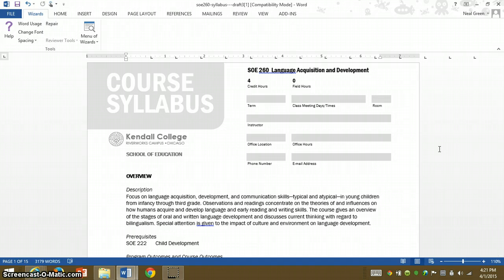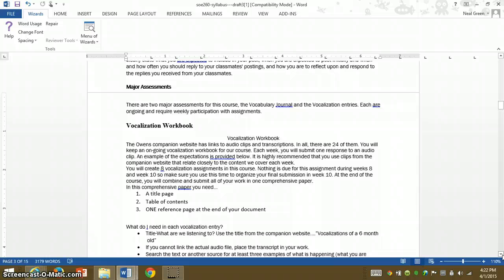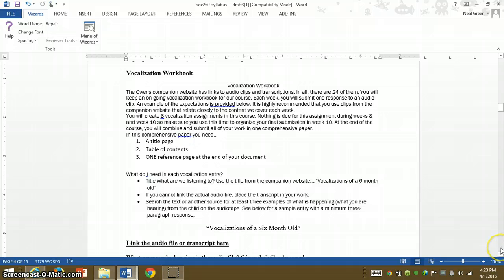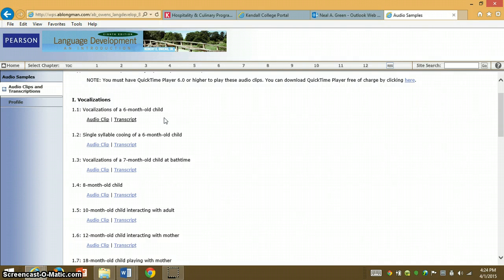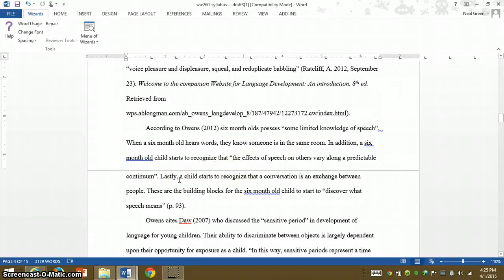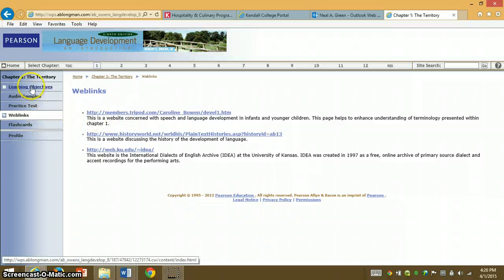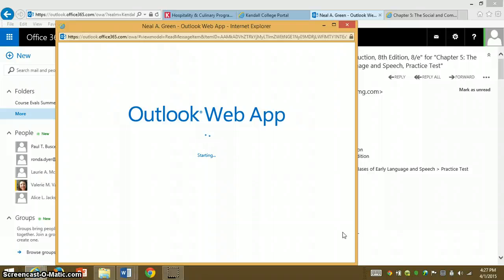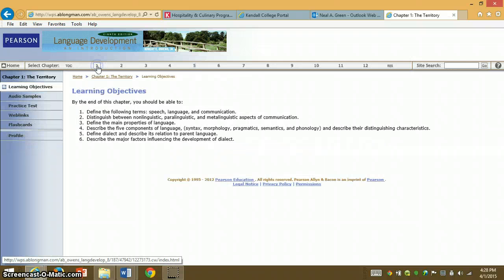SoE 260-Brief Overview of Changes